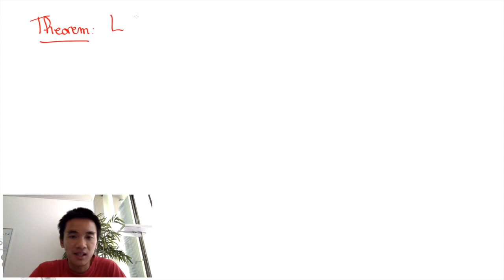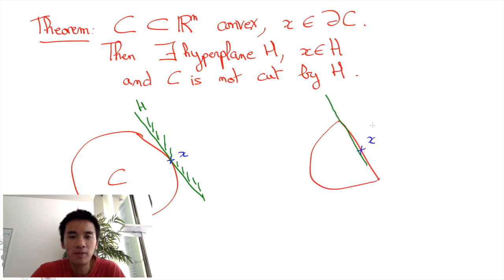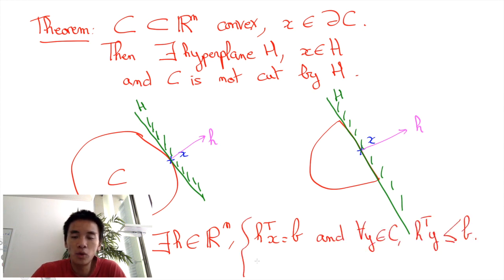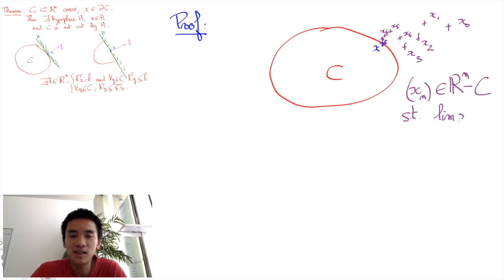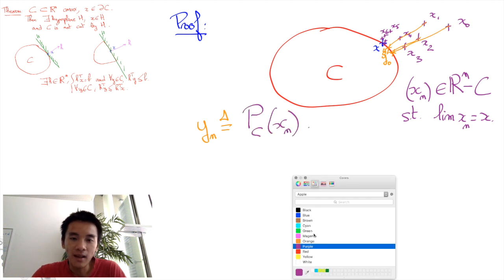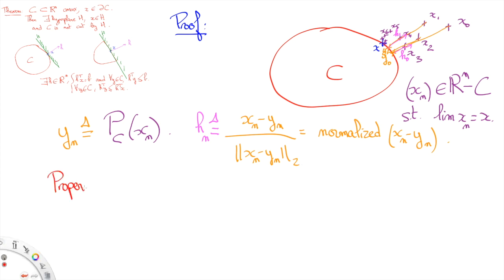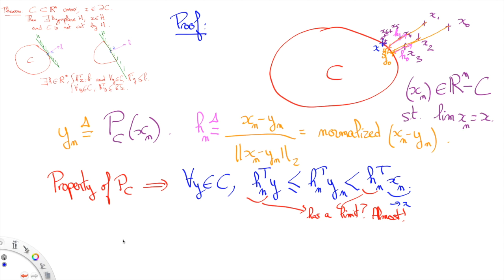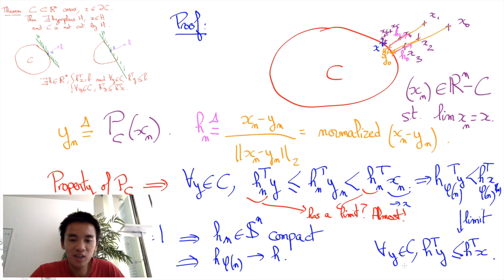The Supporting Hyperplane Theorem | Lê Nguyên Hoang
This video states and proves the supporting hyperplane theorem.